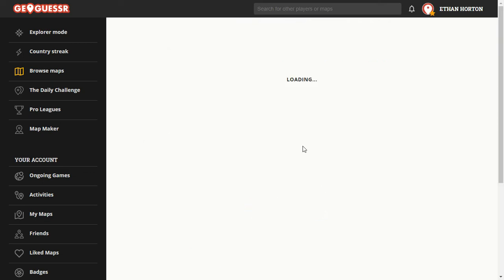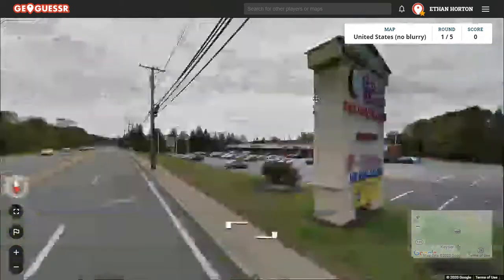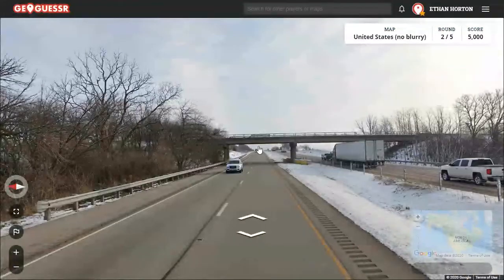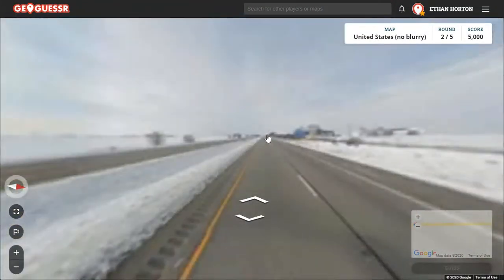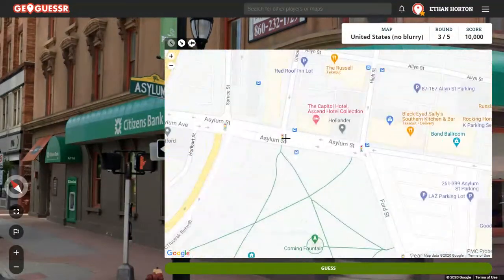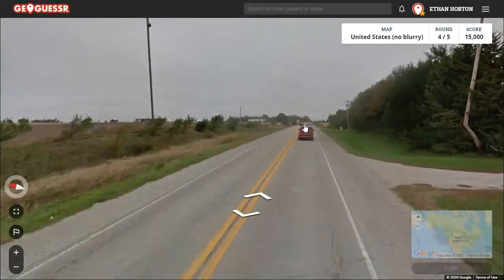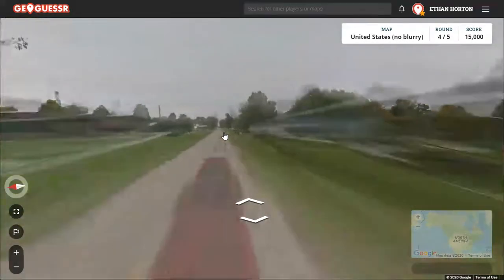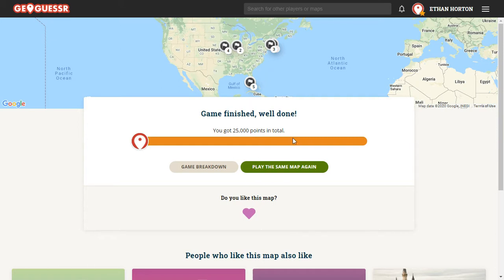US GEOGUESSR PERFECT SCORE IN 15 MINUTES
Howdy folks! I hope you enjoy today's video and don't get too frustrated with me!